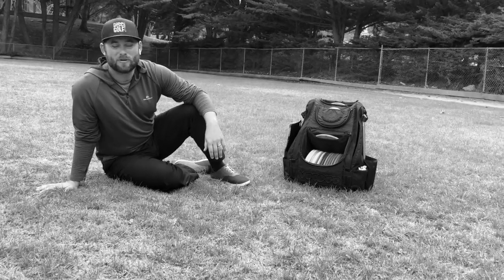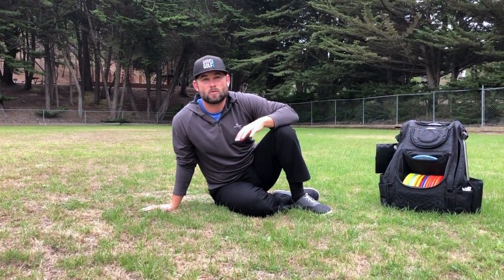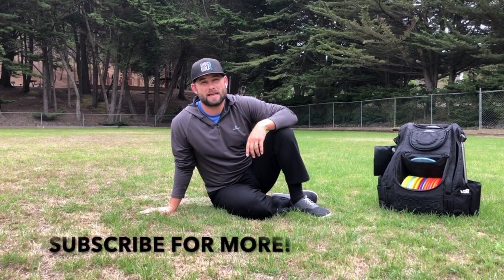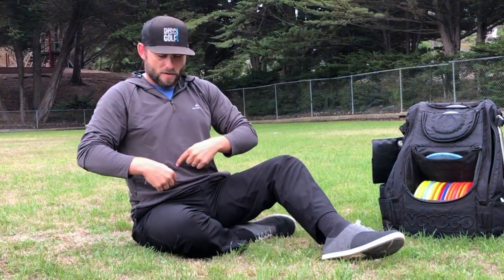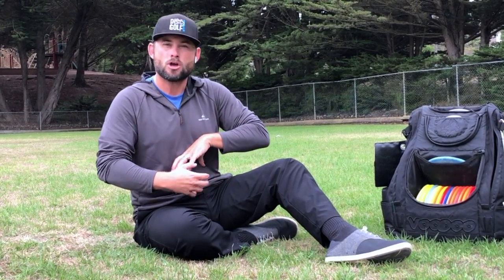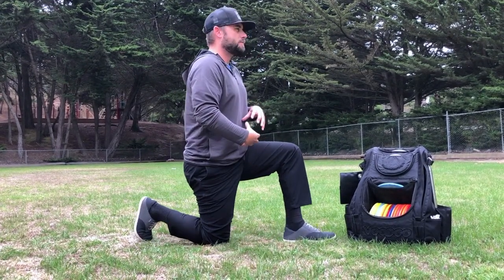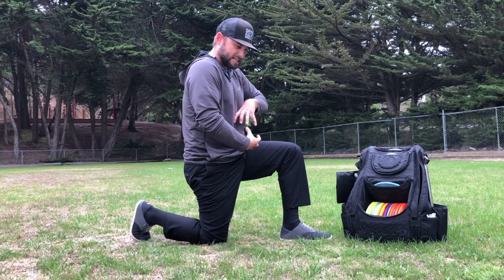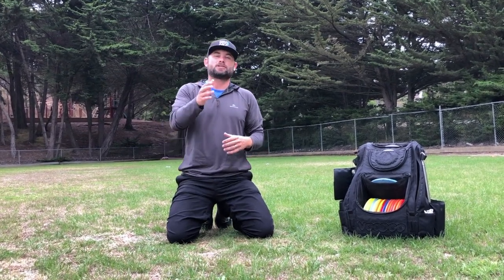Disc Golf Core Training Mistakes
Disc Golfers need a strong core, but many of the core training exercises we used in the past are no longer seen as safe and effective.

Learn why we need to evolve from the core training exercises of yesterday and where our focus should be moving forward.